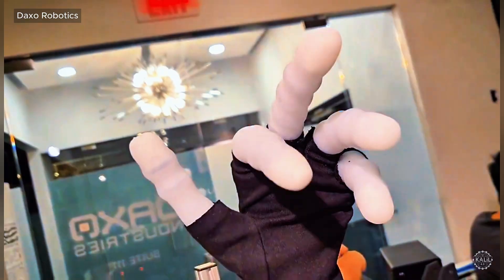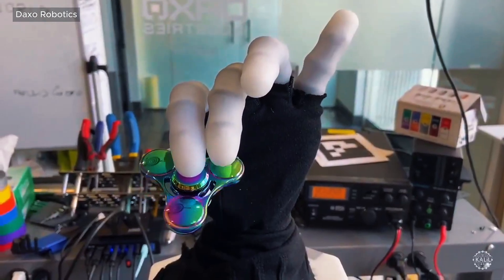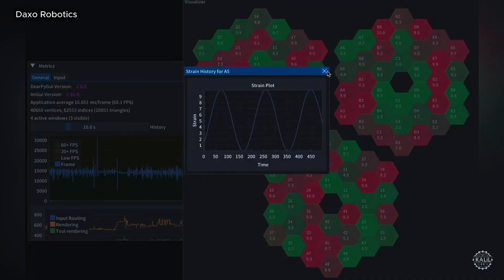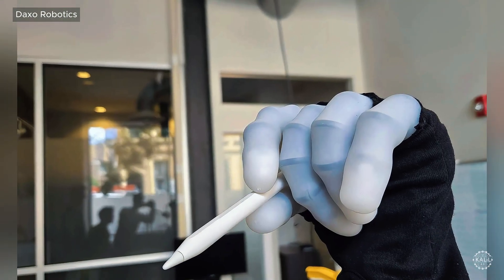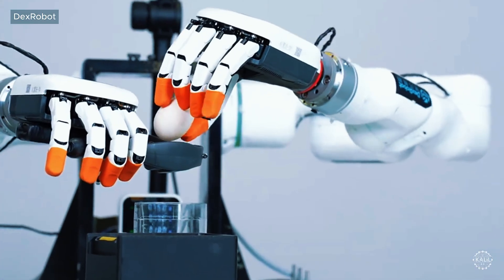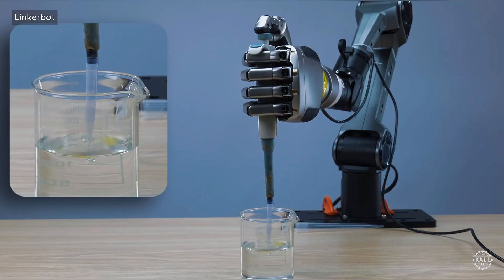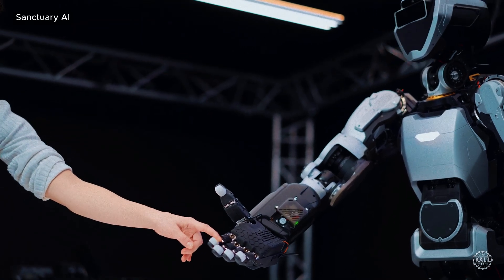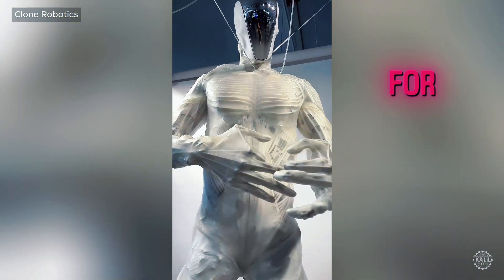End of Manual Labor? Shockingly Lifelike AI Robot Hands Flood Market to Transform Future of Work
Human like robotic hands are getting crazy.

A wave of hyper-dexterous robotic hands is flooding the market, as investors pour billions into next-gen machines built to outperform humankind. With mass production underway, the synthetic human hands are dropping in price and becoming accessible to a growing market of businesses and aspiring builders.

The rapid progress brings the world closer to full lifecycle automation, with robots that can build, maintain, and destruct products without human touch. Though often hyped alongside humanoids, AI-powered mechanical manipulators aren't limited to any form factor.

They integrate with industrial robotic arms, mobile service bots, quadrupeds and other autonomous platforms. Industrial giants hope they unlock production breakthroughs, as they anticipate worsening labor shortages.
Factories once limited by human through put could run 24/7, self-optimizing themselves without breaks or even lights.

00:00 - Introduction: Lifelike Robotic Hands Flood the Market
01:14 - Daxo Robotics' Unconventional Muscle V0 Prototype
03:32 - PSYONIC Dual-Purpose Prosthetic and Robotic Ability Hand
04:54 - South Korea's WiRobotics ALLEX's Precise Manipulation
06:33 - Shanghai's DexRobot Mass Produces Dexterous Robot Hand
07:58 - AgiBot Brings Dexterous Robot Hands to the Mass Market
08:40 - LinkerBot's L6 Robot Hand Industrial Version
09:19 - MagicLab MagicHand S01
09:28 - Inspire Robots' F1 Robot Hand
09:35 - Unitree Robotics' Dex5 Robot Hand
09:43 - The Future of Robotics
09:51 - Tesla Gen 3 Optimus Humanoid Robot Hand
10:11 - Clone Robotics' 27 DoF Synthetic Human Hand